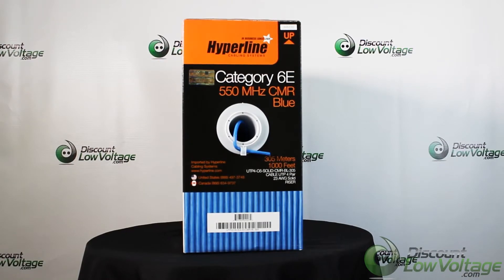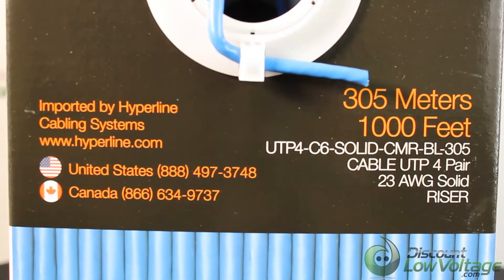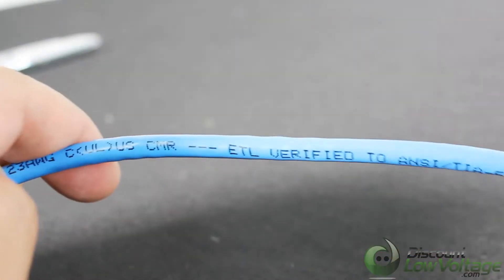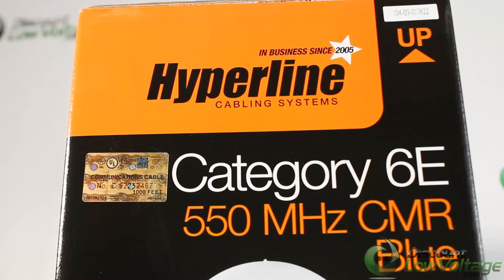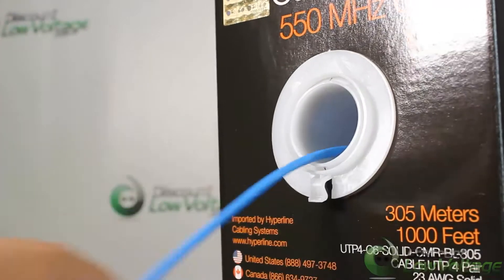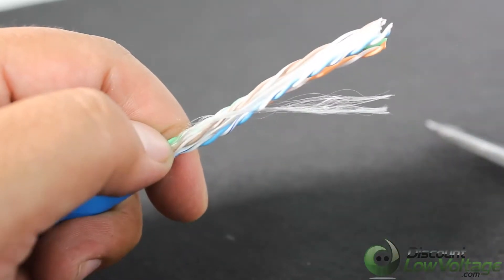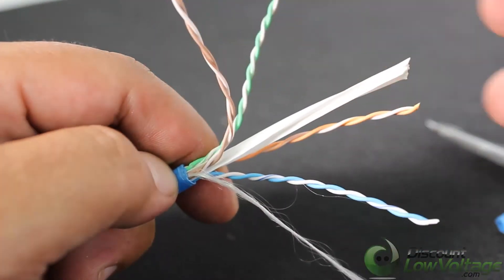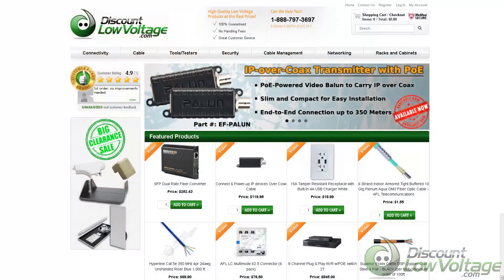Category 6E PVC Ethernet Cable 1000ft per box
This 1,000 foot roll of unshielded (UTP) Cat6e cable uses solid conductors and features 550MHz bandwidth capacity. Solid conductors have slightly better electrical properties than stranded conductors, making solid cables well suited for use in permanent, in-wall installations and for longer cable runs. Hyperline Cat6e cable also has a center spline, for reduced alien crosstalk.
Hyperline Cat6e cables are made of 100% bare copper wire, as opposed to copper clad aluminum (CCA) wire, and are therefore fully compliant with UL Code 444 and National Electrical Code TIA-568-C.2 fire and safety standards, which require pure bare copper wire in Cat5e and Cat6 communications cables.